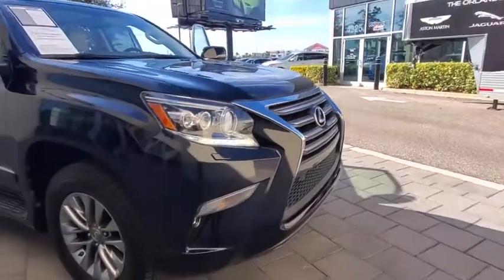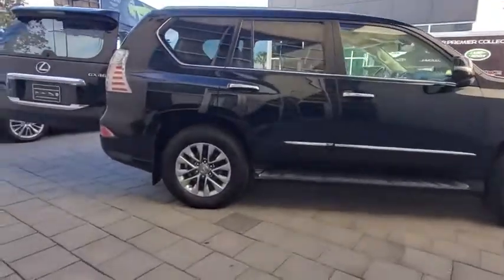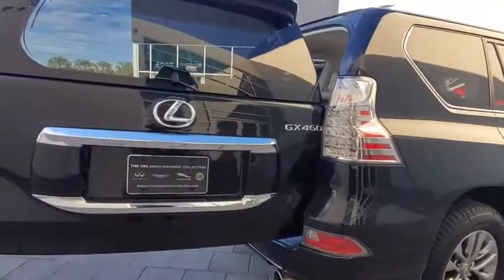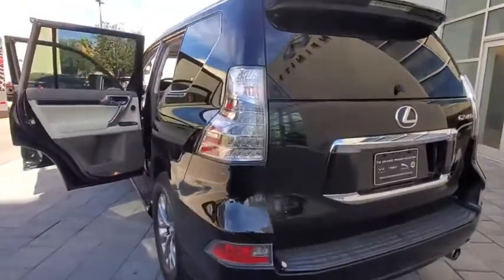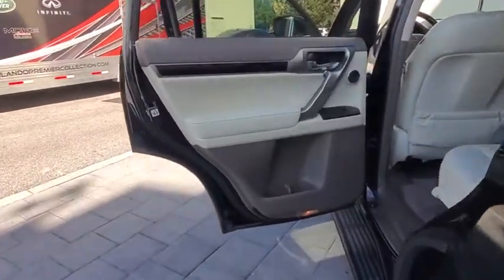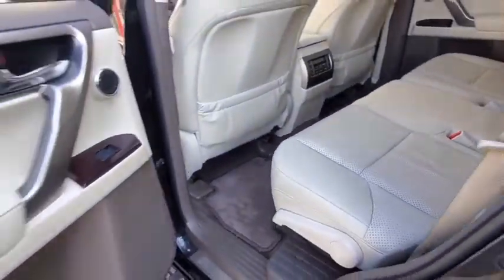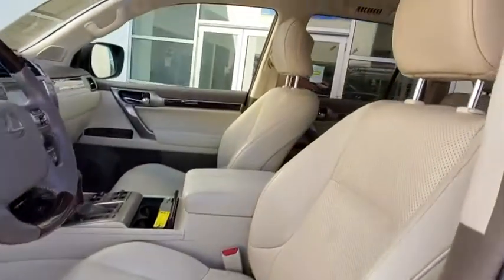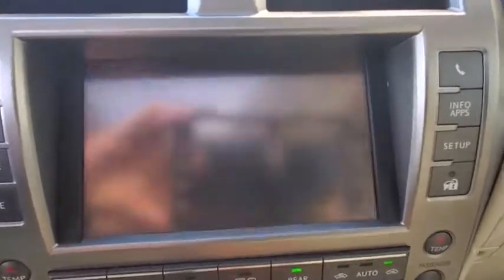2015 Lexus GX 460 Orlando, Winter park, Clermont, Merritt Island, Tampa, FL JU092366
Black Onyx Used 2015 Lexus GX 460 available in Orlando, Florida at Jaguar Orlando. Servicing the Winter park, Clermont, Merritt Island, Tampa, FL area.
2015 Lexus GX 460 Luxury - Stock#: JU092366 - VIN#: JTJJM7FX7F5092366

Jaguar Orlando
4249 Millenia Blvd

CARFAX 1-Owner, In Good Shape. $1,200 below Kelley Blue Book! Black Onyx exterior and Ecru interior, Luxury trim. Sunroof, NAV, Heated Leather Seats, 3rd Row Seat, Heated Rear Seat, 4x4, Alloy Wheels, Rear Air. CLICK ME!KEY FEATURES INCLUDELeather Seats, Third Row Seat, Navigation, Sunroof, 4x4, Rear Air, Heated Driver Seat, Heated Rear Seat, Cooled Driver Seat, Back-Up Camera, Running Boards, Satellite Radio, iPod/MP3 Input, CD Player, Onboard Communications System. Lexus Luxury with Black Onyx exterior and Ecru interior features a 8 Cylinder Engine with 301 HP at 5500 RPM*. Rear Spoiler, MP3 Player, Keyless Entry, Privacy Glass, Child Safety Locks.EXPERTS CONCLUDEEdmunds.com's review says The suspension is apt at soaking up bumps and broken pavement to give you a comfortable ride. That 301-horsepower V8 is muscular enough to get you in and out of traffic without breaking a sweat..AFFORDABLE TO OWNThis GX 460 is priced $1,200 below Kelley Blue Book.BUY WITH CONFIDENCECARFAX 1-OwnerBUY FROM AN AWARD WINNING DEALERJaguar Orlando in Orlando, FL treats the needs of each individual customer with paramount concern. We understand that you have high expectations, and as a Jaguar dealer we enjoy the challenge of meeting and exceeding those standards each and every time. Allow us to demonstrate our commitment to excellence!Pricing analysis performed on 1/13/2021. Horsepower calculations based on trim engine configuration. Please confirm the accuracy of the included equipment by calling us prior to purchase.